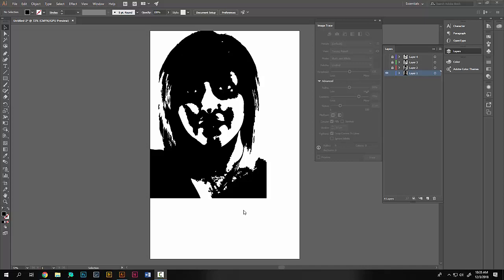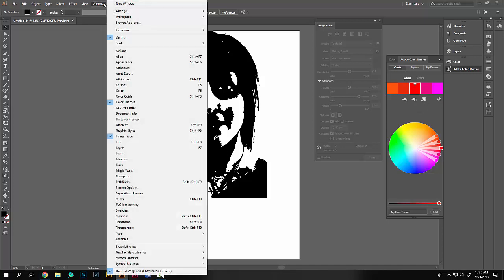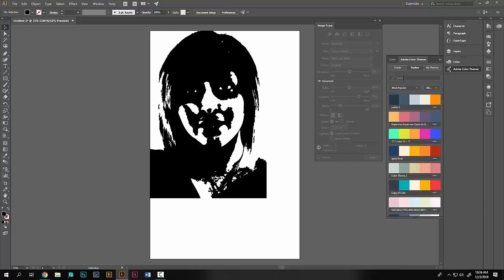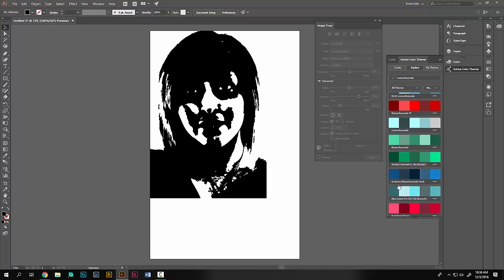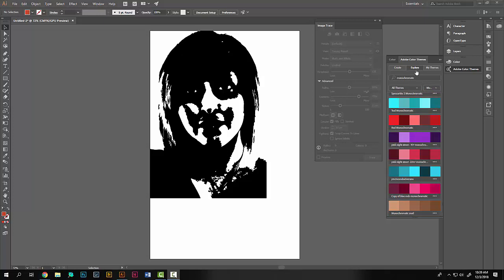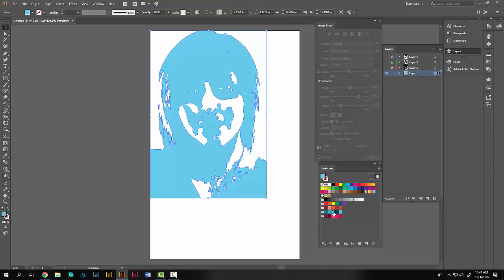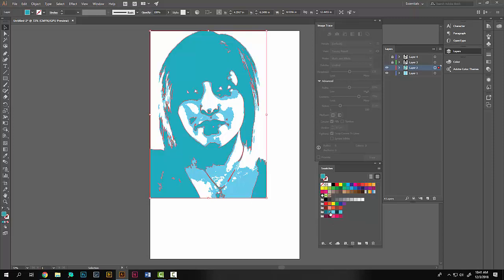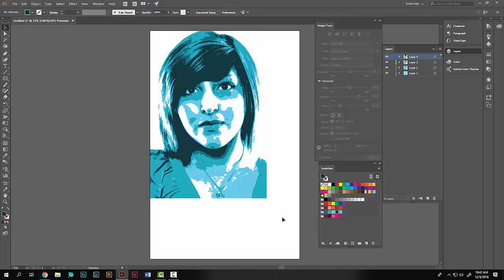Vector Illustration 3